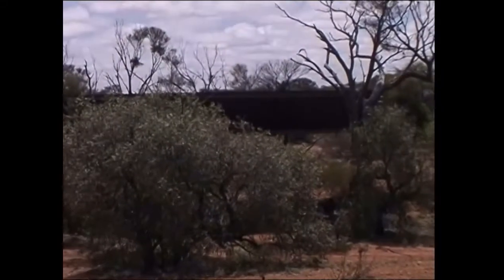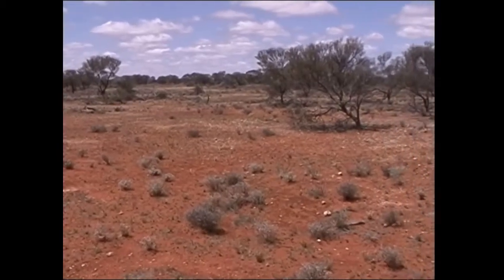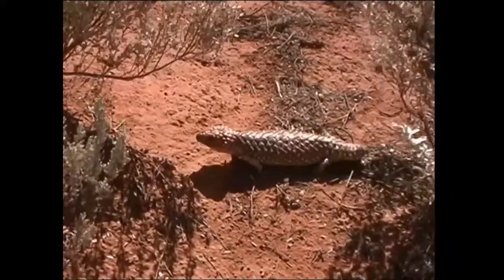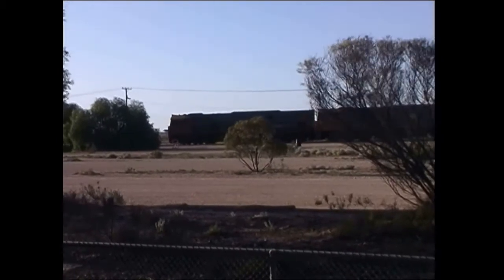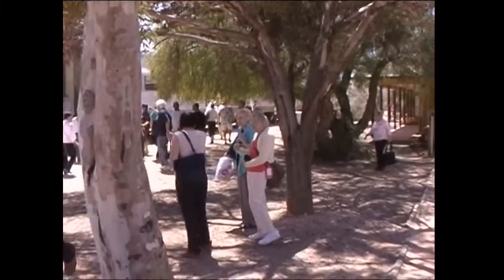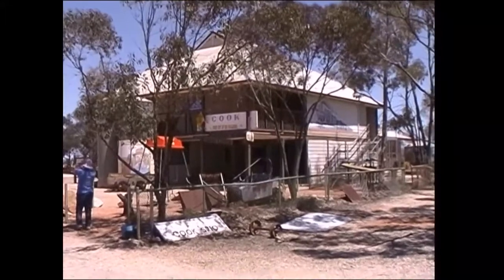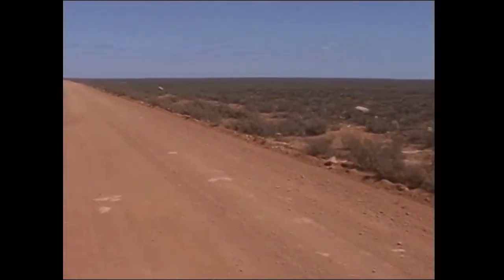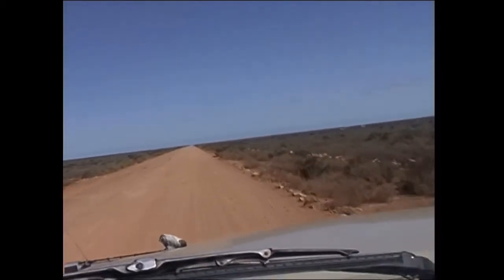10 Cook North tanks & return tourists School tour E to Blowhole & dust S to dog fence Camp Eyre Hwy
One of 37 videos covering our 2009 trip across Australia in Smoky60Series, towing our camper trailer, called the VelcroPalace, from Canberra, 1st Oct. down the Hume to Albury, Wangaratta, Lillydale near Healesville, Melbourne for a wedding, then on the 5th to Kinglake, Daylesford, Ballarat, Dimboola, Nhill, Keith, Coonalpyn, Murray Bridge, Mannum Ferry, Riverton, Saddleworth, Horrocks Pass, Port Augusta, up the Stuart Highway, Glendambo, Kingoonya, along the Trans Line to Tarcoola, Wynbring, Barton Siding, Immarna, crashed trains in the bush, Ooldea Soak, to Cook, North into Maralinga Tjarutja country, watching tourists spill out of the Indian Pacific train, down to the Eyre Highway and west to Eucla, Weebubbie Cave, Cocklebiddy, Caiguna, Balladonia, Norseman, Widgiemooltha, Kalgoorlie, for some trailer bushes, then SW along the Holland Track, Victoria Rock, Thursday Rock, Sandalwood Rock, Wattle Rock to Hyden and Wave Rock, Hippos Yawn, Lake Grace, Pingrup, Lily, Amelup, down to the Stirling Ranges and Bluff Knoll, a wander through the wild flowers west to Manjimup, up the Diamond Tree, Nannup, Busselton to Perth, for the Sing Australia National Gathering weekend, up to Joondalup and Yanchep for an oil change with Terry and Helen, a train ride to Kings Park, and Fremantle, wander around Canning River with Joan, a trip to Mandurah.

 see all these spots on my Flickr photostream as Spelio